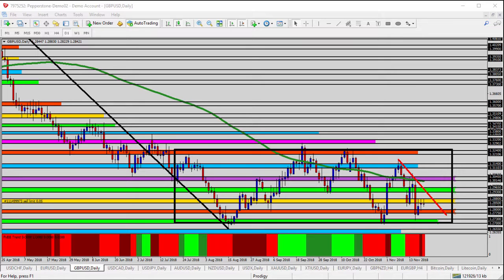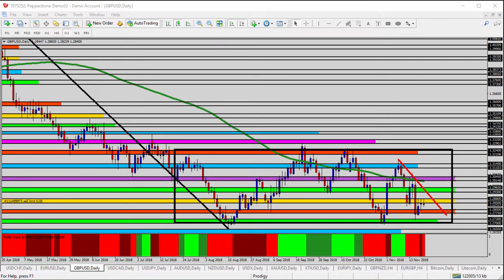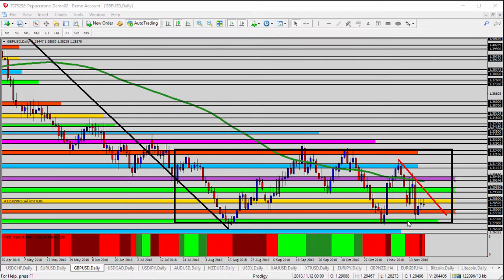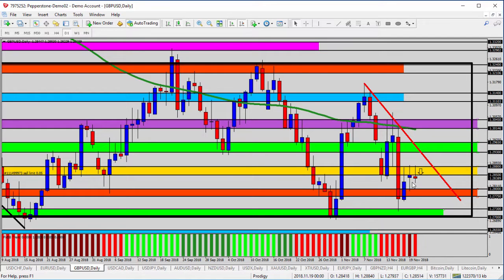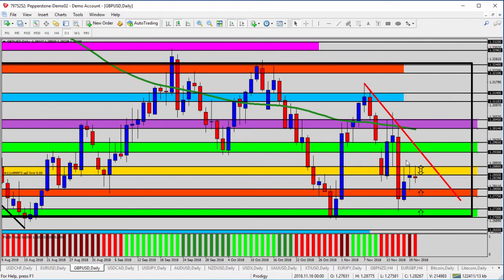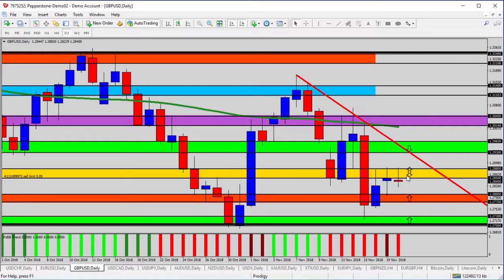Forex Update: Selling GBPUSD Into the Resistance Zone